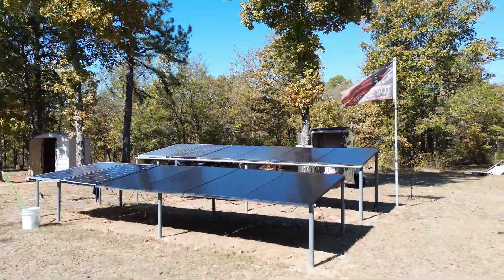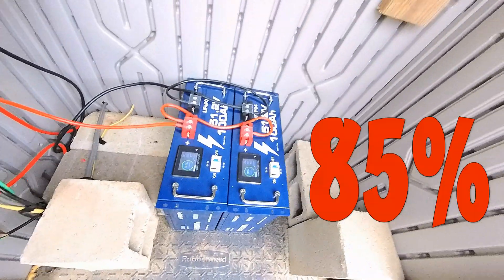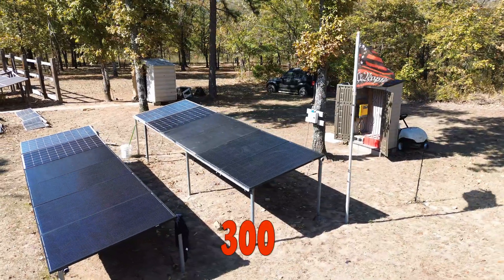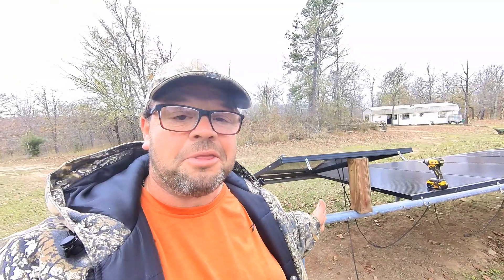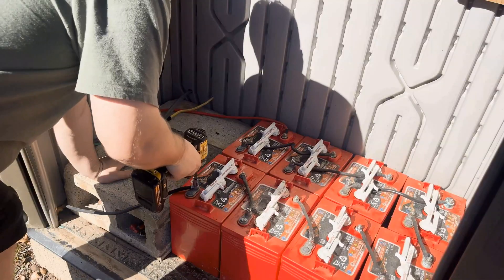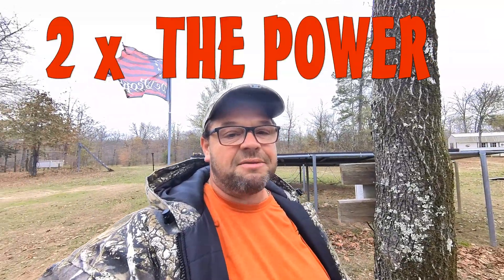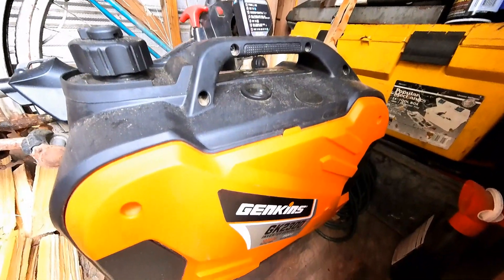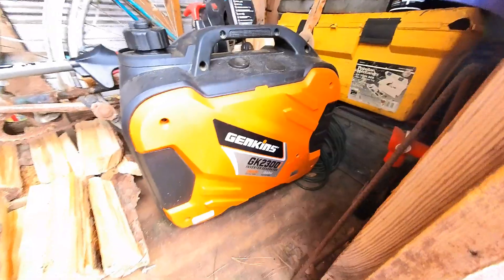How Many SOLAR PANELS Do You Need To Go OFF GRID?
$936 For Battery Amazon
HERE ARE SIMILAR SOLAR PANELS 355 WATT ONLY $67 DOLLARS EACH
HERE ARE THE OTHER PARTS I GOT FROM AMAZON combiner box

10 gauge pv wire

class T 200amp fuse

mc4 connectors
Are you considering going off-grid with solar power? One of the most crucial questions to ask is: how many solar panels do you need to generate enough energy to power your home or cabin? In this video, we'll break down the key factors that determine the number of solar panels required to go off-grid, including your energy usage, location, and system size. From calculating your energy needs to choosing the right solar panel system,